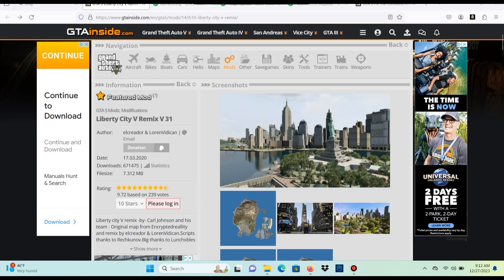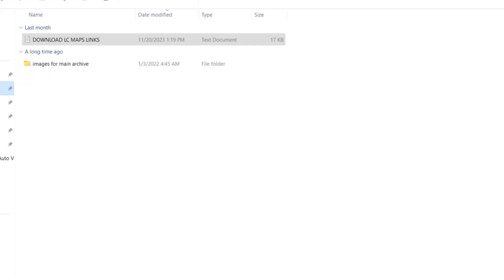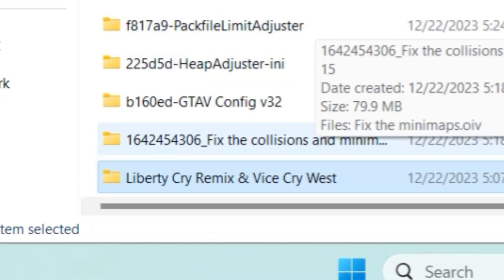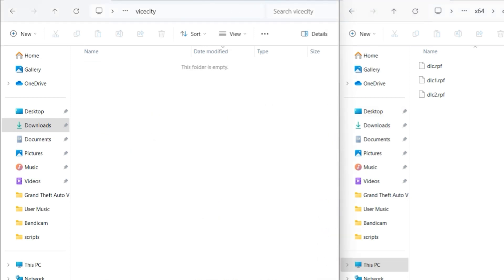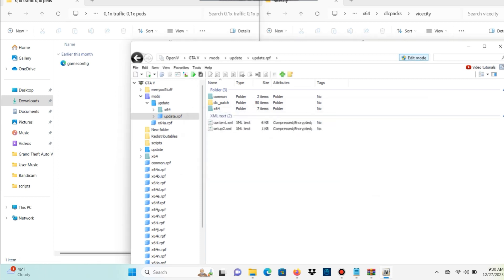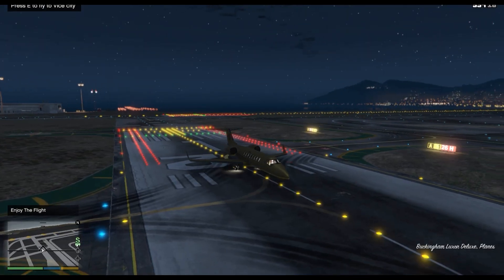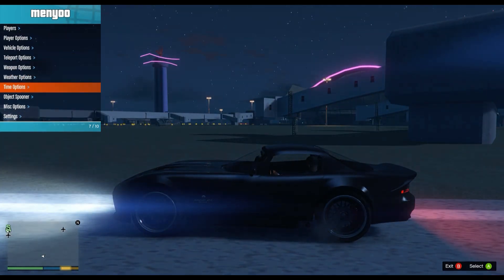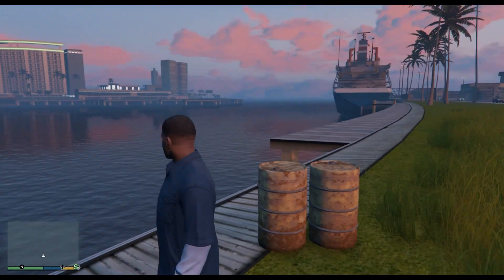How To Install Vice Cry Remastered (2024) GTA 5 PC Mod Tutorial